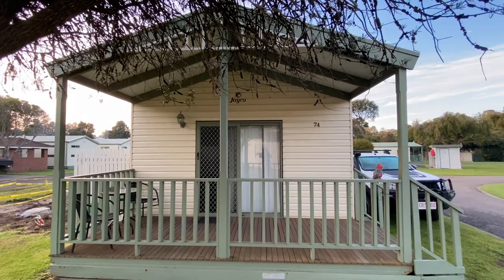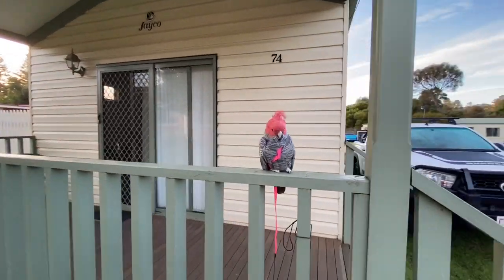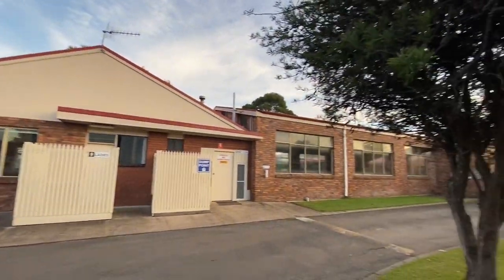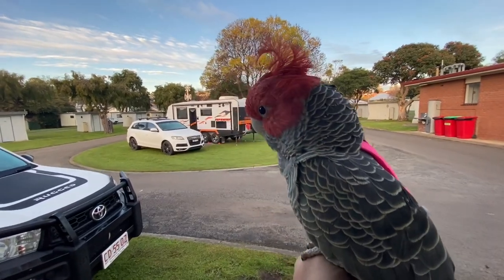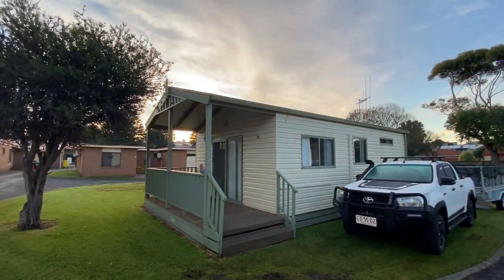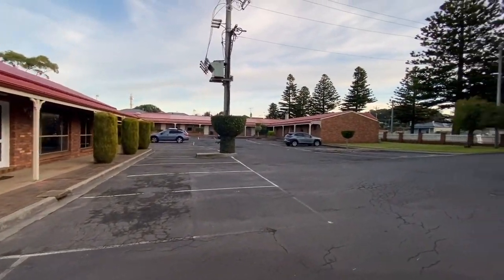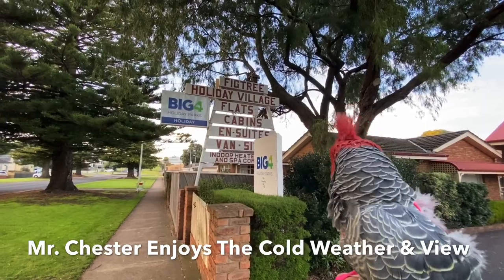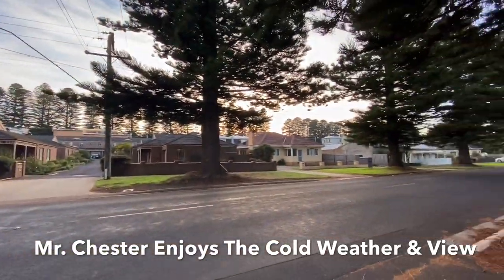MACAW & COCKATOO STAY / FIG TREE HOLIDAY VILLAGE / PET-FRIENDLY ACCOMMODATION / WARRNAMBOOL VICTORIA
One of the challenges when travelling or moving with pets is the place or accommodation to stay that accepts pets.  We are so lucky to have found Fig Tree Holiday Village in Warrnambool Victoria here in Australia.  Such a fantastic place to stay and amazing pet-friendly accomodation with great service.
Bubba Cyan, Mr. Chester and ourselves enjoyed our 2 night stays.

These vids and pics where taken mid of June during our travel from the Northern Territory!